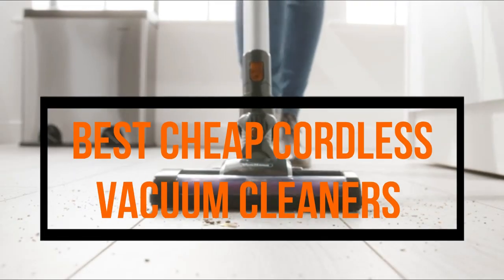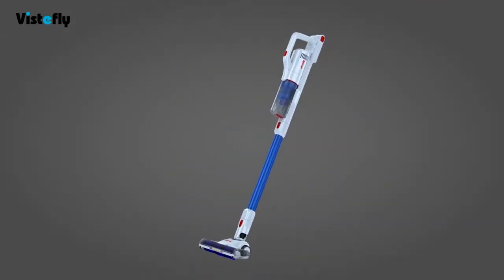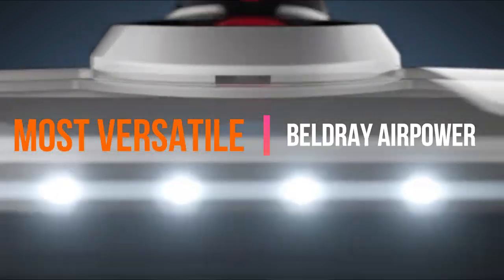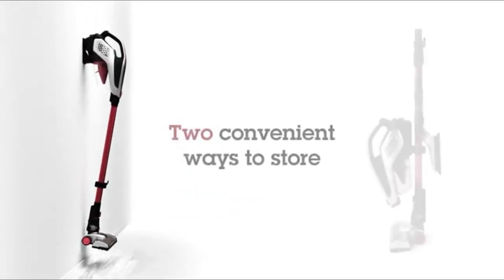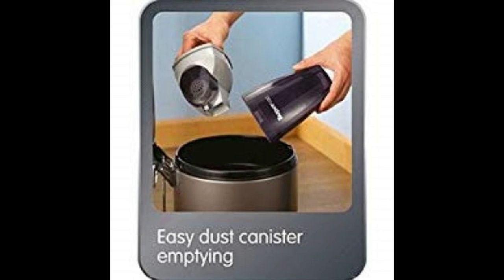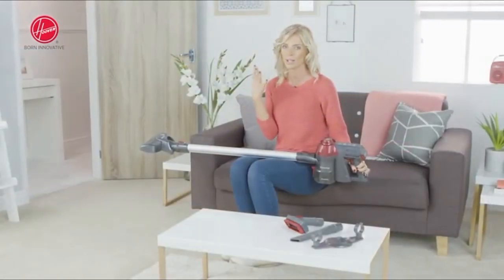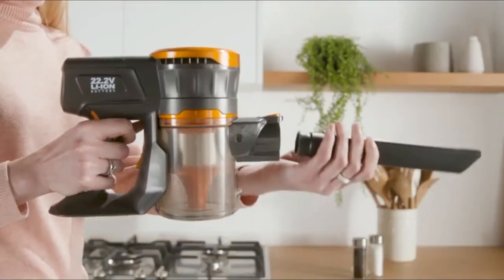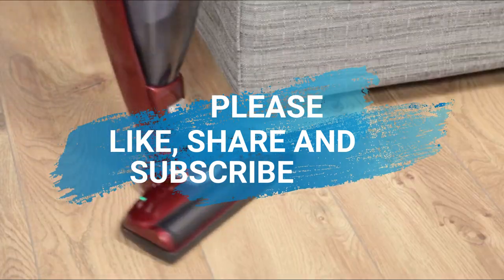Best Cheap Cordless Vacuum UK ( Best Budget Cordless Vacuum to Buy)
This video is titled Best Cheap Cordless Vacuum UK because it highlights the Best Budget Cordless Vacuum to Buy right now in the United Kingdom. These are the top-rated Budget Vacuum cleaners to Buy based on Suction, Versatility, Ease to Use and Pet Needs. Picking any of these Vacuum cleaners is definitely going to be a winner for your home.

Here are the Best

Vistefly V10 Pro - Best Suction
( Currently unavailable, choose this

Morphy Richards SuperVac 732005- Easiest to Use

Hoover Freedom FD22RP- Best for Pets
(if Currently unavailable choose this

Vonhaus 2 in 1 Cordless- Best Overall

Best Cheap Cordless Vacuum UK 2021,
Best Cheap Cordless Vacuum UK,
Best Budget Cordless Vacuum to Buy,
best cordless vacuum,
best cheap cordless handheld vacuum,
best cordless vacuum 2022,
best vacuum cleaner 2022,
best cordless vacuums 2022,
best cheap vacuum cleaner uk,
best budget cordless vacuum uk 2022,
best cordless vacuum under 100,
best cheap vacuum cleaner for car,cheap and
best vacuum cleaner for home,
cheap vacuum cleaner for home

We have a selection of what we believe to the best cheap cordless vacuums in the UK. This list is based on Research and actual comments made by customers who have used these vacuums.

The vacuums we picked have a variety of strengths that fit into different tastes and preferences.

we recommend you pick a cordless vacuum cleaner that best fits your home.